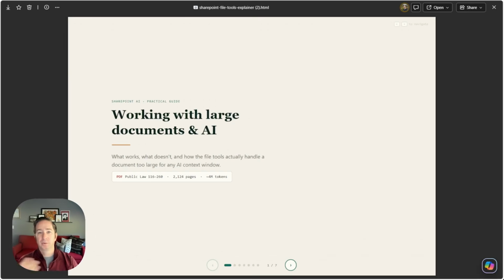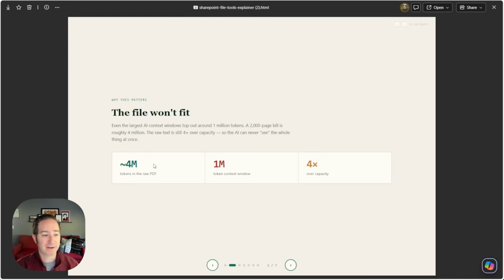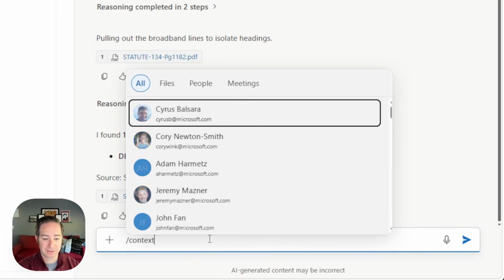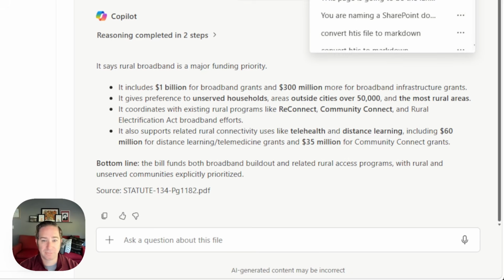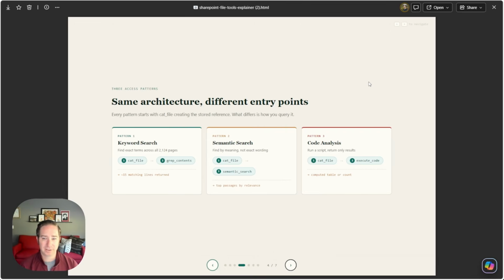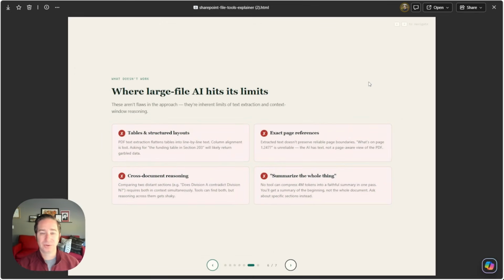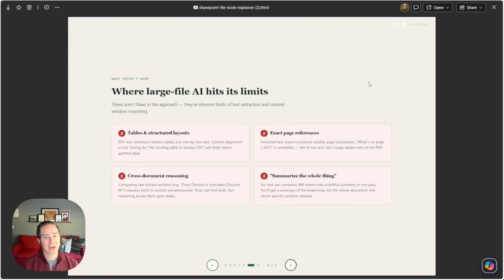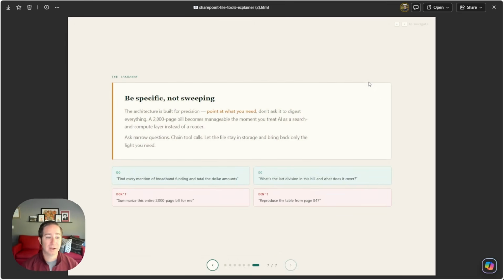Tips for working with EXTREMELY large files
I see many people approach large documents the wrong way. Instead of stuffing a massive file into an AI prompt, this video shows how to work smarter with search, semantic reasoning, and code.

In this demo, I break down how to analyze a 2,000+ page document, roughly 4 million tokens, without loading the whole thing into context. You'll see how to find exact references with keyword search, answer broader questions with semantic search, and inspect the structure of the document with code.

If you've been wondering how AI can handle huge files without getting slow, expensive, or inaccurate, this is the pattern to watch.

⏱ Timestamps
0:00 - Why large files break the usual AI prompt pattern
0:45 - The 2,000+ page, 4 million token example
1:30 - Using keyword search to find exact matches
2:20 - Using semantic search for conceptual questions
3:15 - Using code to analyze document structure
4:10 - Why targeted questions beat full-file summaries
4:50 - The real pattern for AI and large documents

📌 Key Takeaways
Large context windows aren't required huge files
Search and retrieval give faster, cleaner, more accurate results
Code helps inspect structure without reading every page
Specific questions outperform broad summarization asks

If you're exploring AI and Microsoft 365, this demo shows a practical pattern you can reuse on real documents at scale.